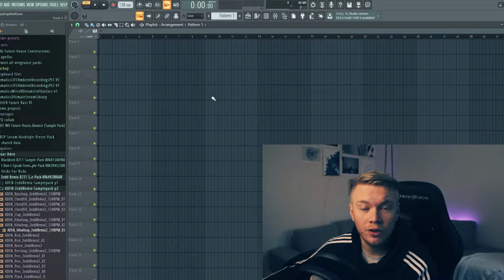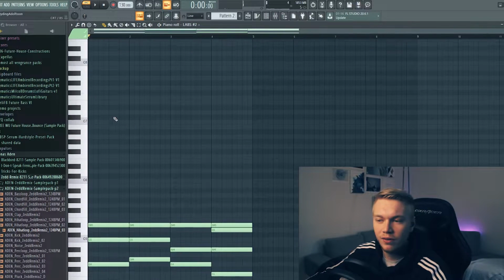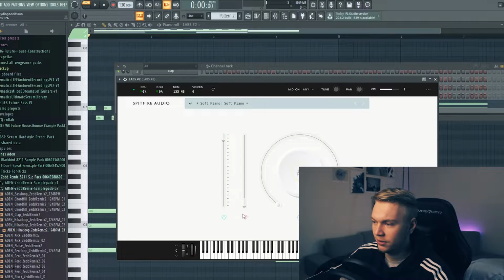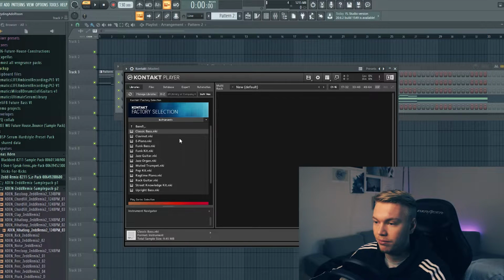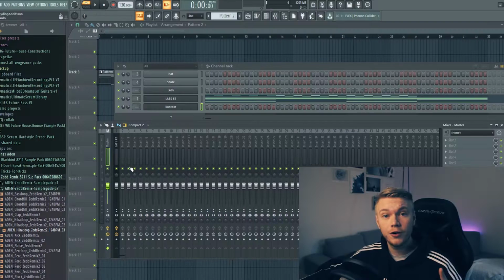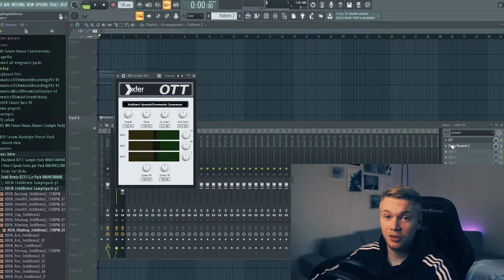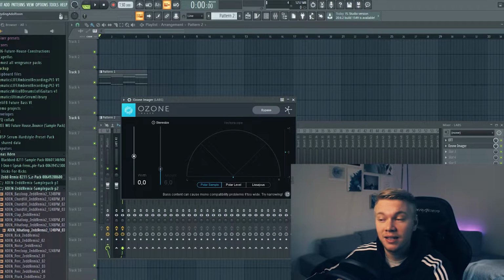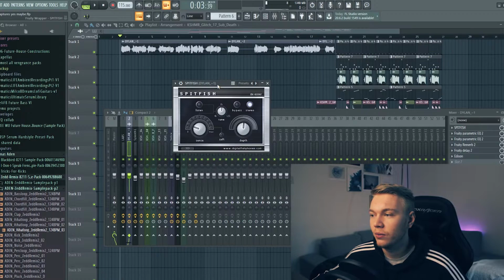Top 7 FREE plugins (Instruments & FX)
Hello guys! Today I walk you through some of my favourite free plugins that I use in all of my projects.